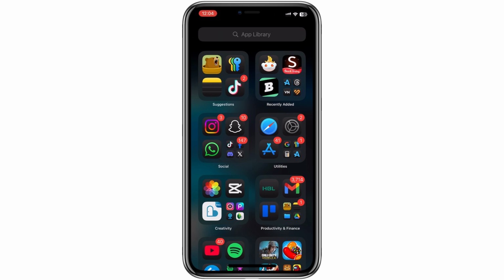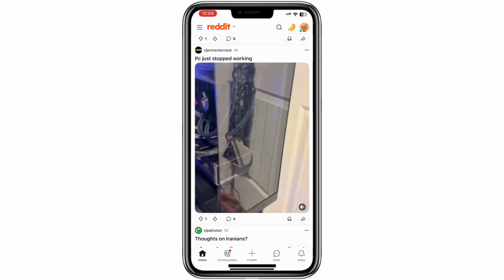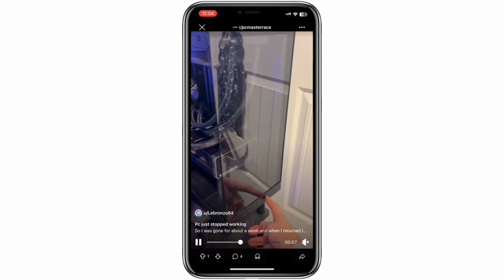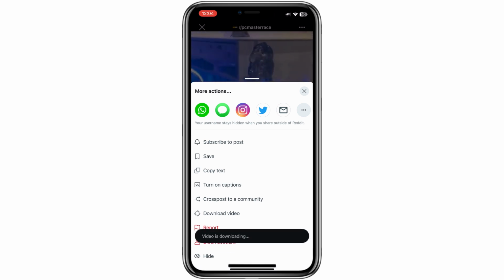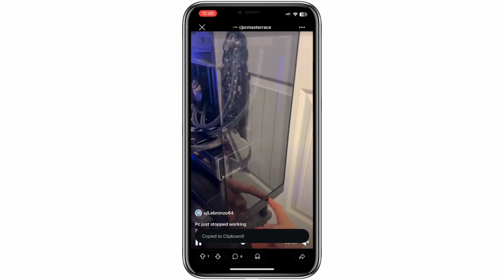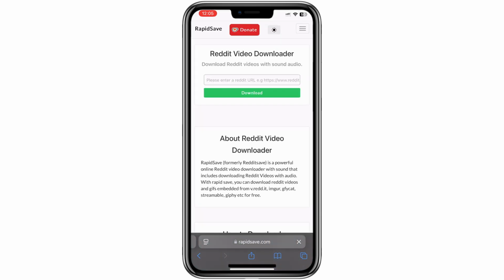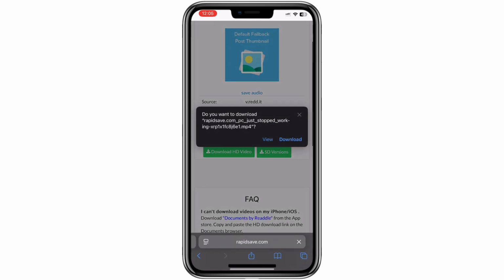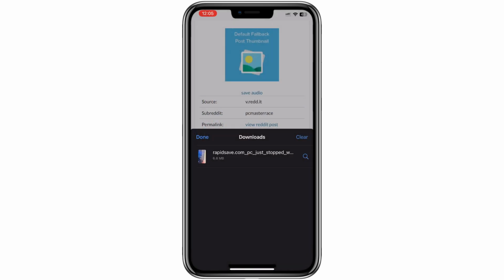How to Download Video on Reddit in 2026 (EASY METHOD)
Learn how to easily download videos from Reddit in this straightforward guide. This tutorial shows you simple methods to save Reddit videos to your device using various tools and extensions, making it easy to enjoy them offline. Perfect for Reddit users looking to save their favorite content.